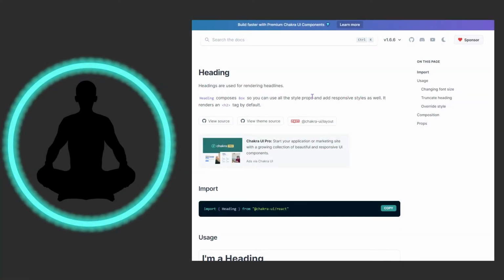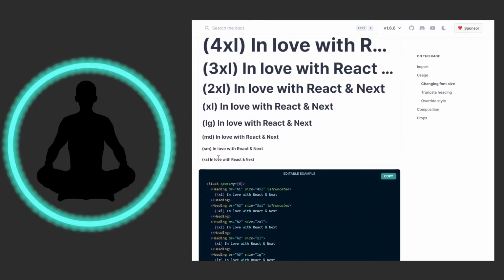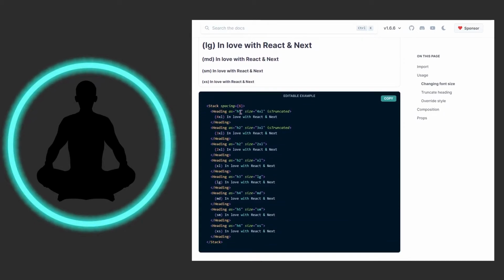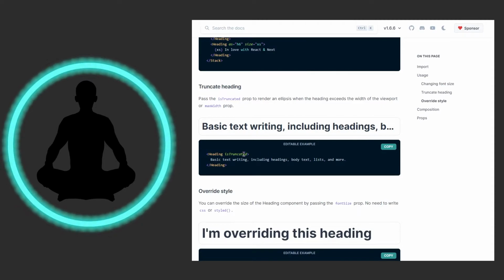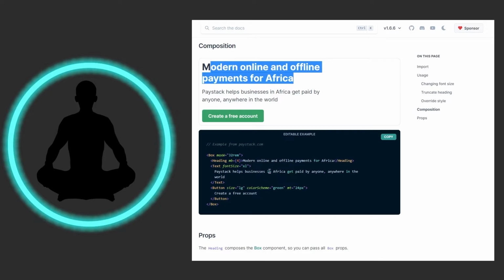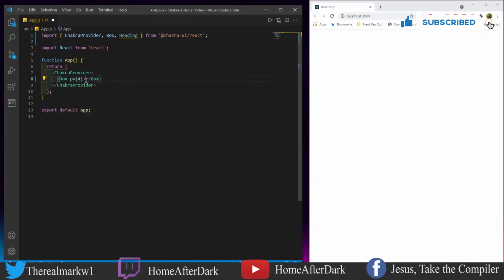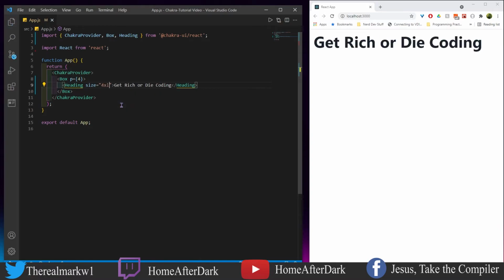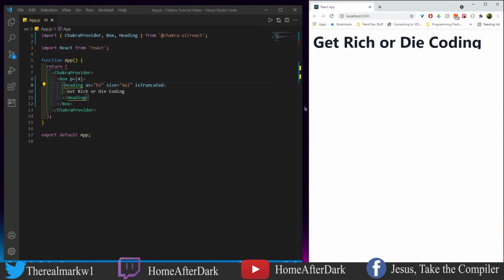Heading - Chakra UI